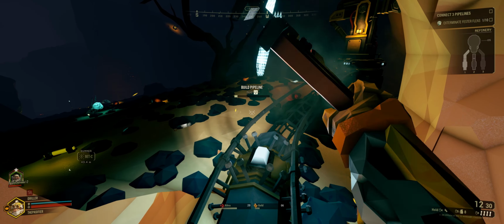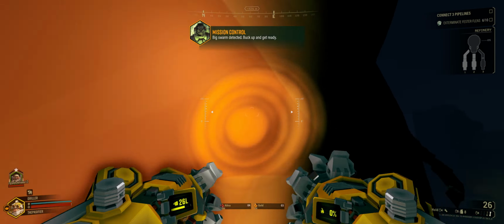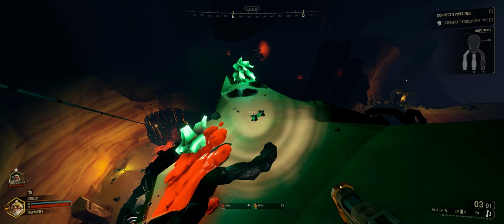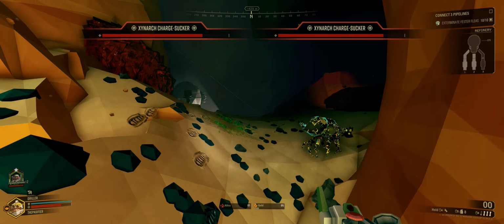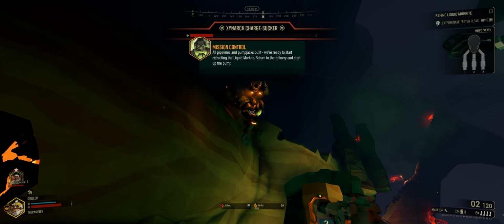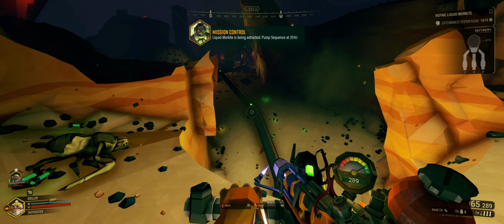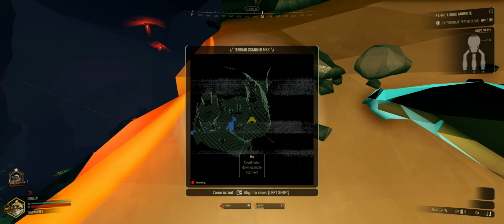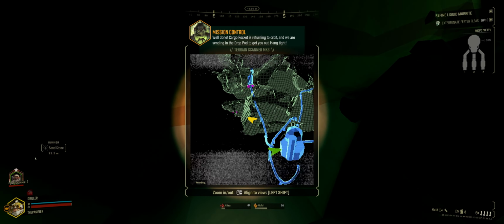Deep Rock Galactic | Episode 77 | Ultrawide | Driller Level Up Part 3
Here is some uncut ultrawide gameplay where I have no idea what I’m doing most of the time.

About Deep Rock Galactic
Deep Rock Galactic is a co-op-first FPS for Steam and Xbox featuring badass space Dwarves, 100% destructible environments, procedurally-generated caves, and endless hordes of alien monsters.

Deep Rock Galactic focuses on creating a one-of-a-kind co-op experience with four specialized classes, a plethora of heavy weaponry and high-tech gadgets, and next-level space mining to collect gold, gems, and other precious minerals for your corporate overlords.

Hoxxes IV has the highest concentration of valuable minerals ever discovered; however, everything on the planet from the creatures to the fauna is extremely hostile. Good thing Deep Rock Galactic employs the best space miners in the universe, Dwarves! Combining two things Dwarves love most, mining and killing monsters, this is the perfect job for any proud space-faring Dwarf.

Key Features
4-player Co-Op
4 Unique Classes
Fully Destructible Environments
Procedurally Generated Cave Network
High-Tech Gadgets and Weapons